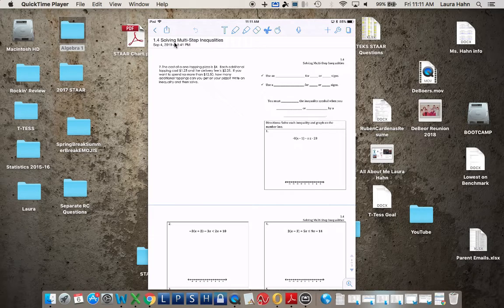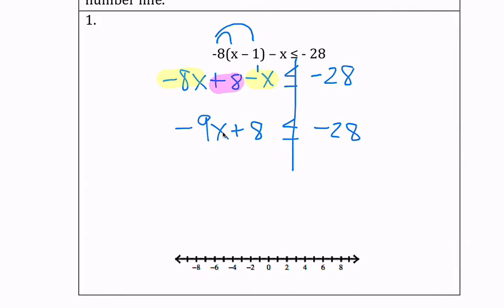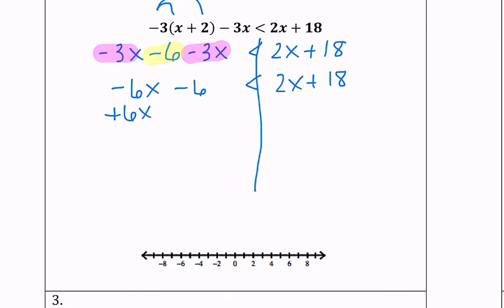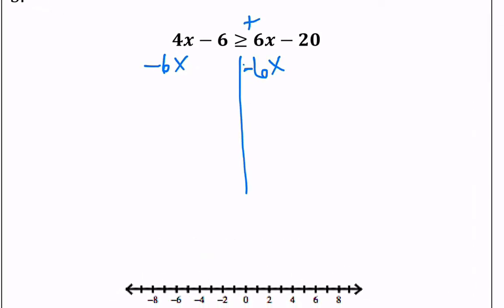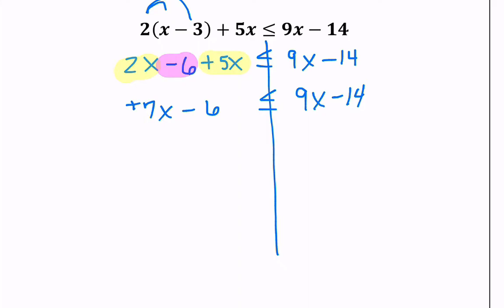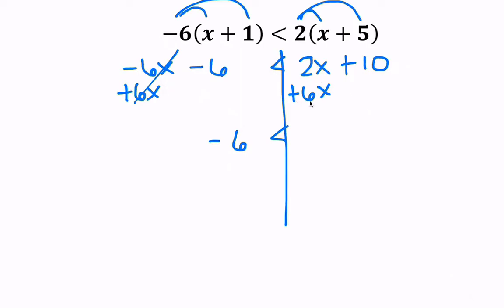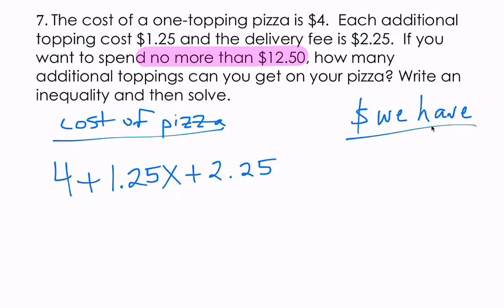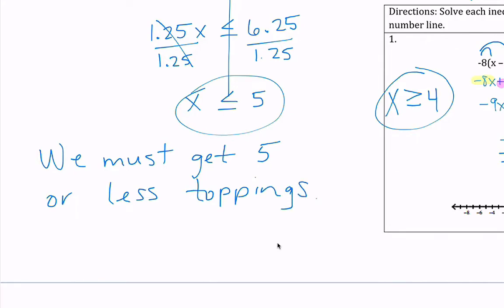1.4 Solving Multi Step Inequalities 2019 20